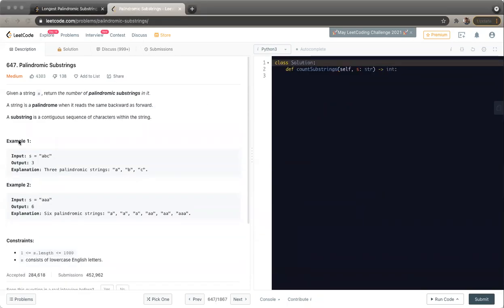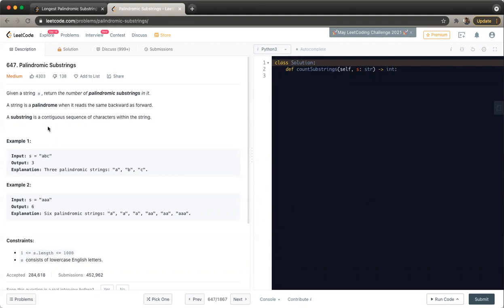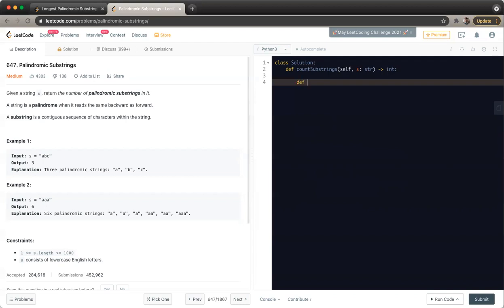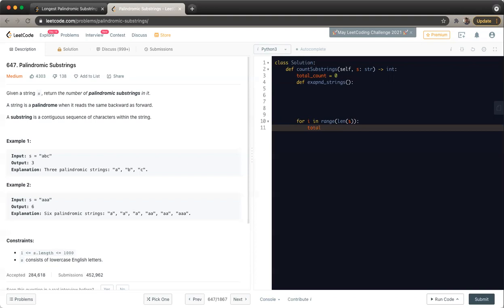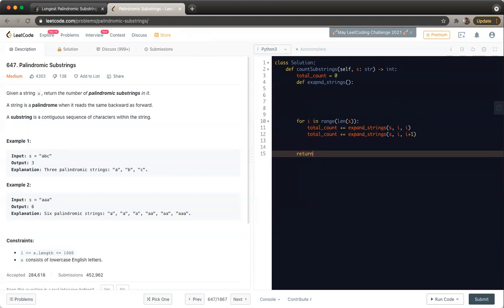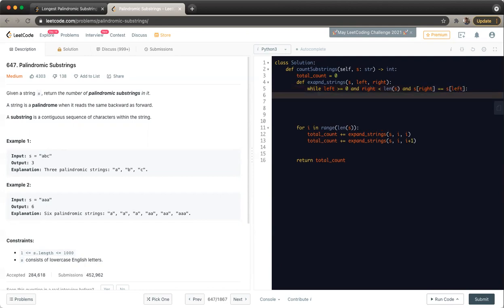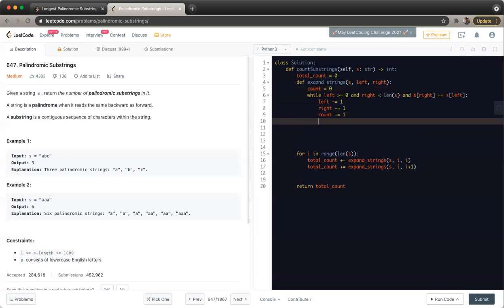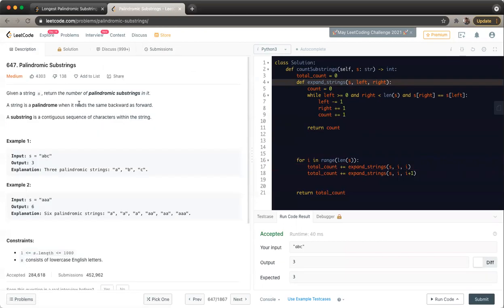647. Palindromic Substrings